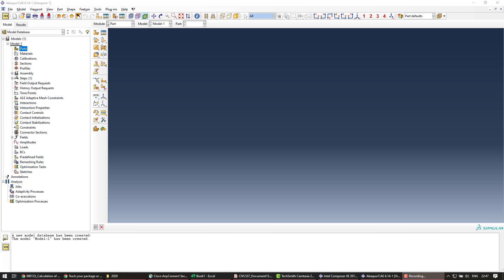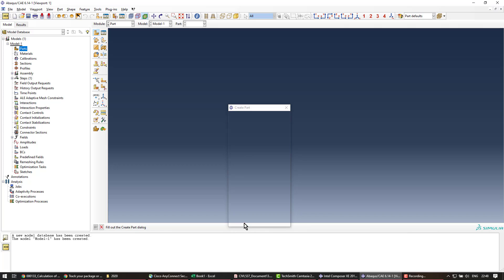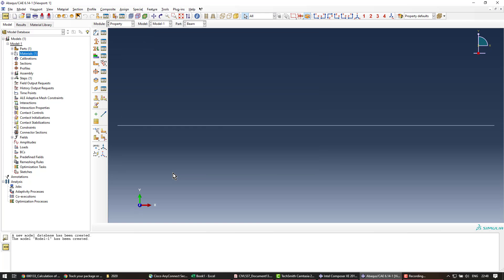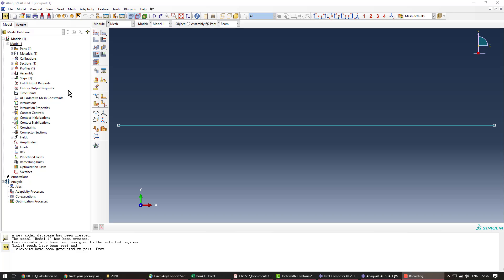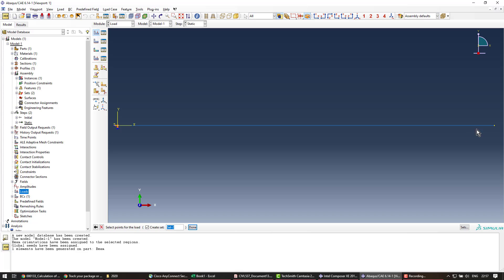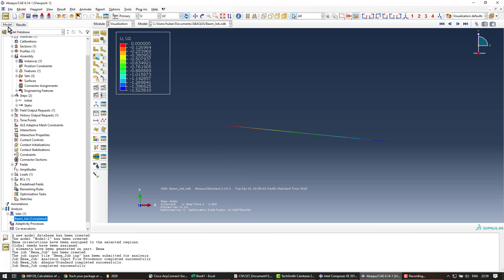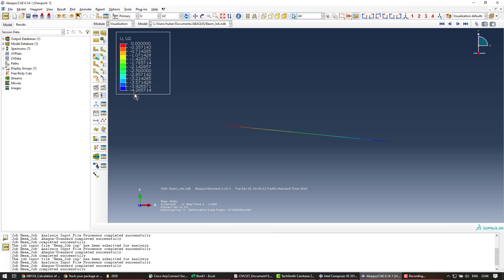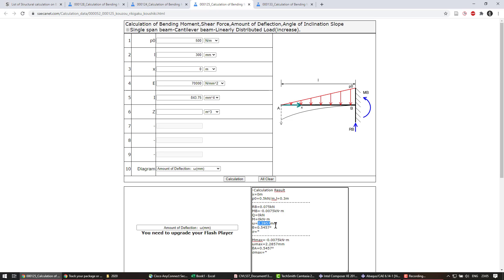Abaqus Tutorial: Beam element performance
Comparison between the Abaqus beam element and its equivalent analytical solution. 3 load cases for a cantilever beam: Tip load, Uniformly distributed load and Linearly distributed load.